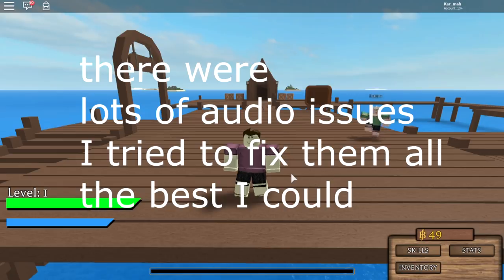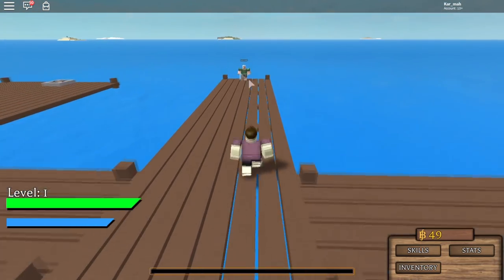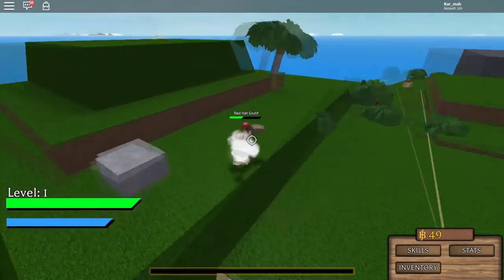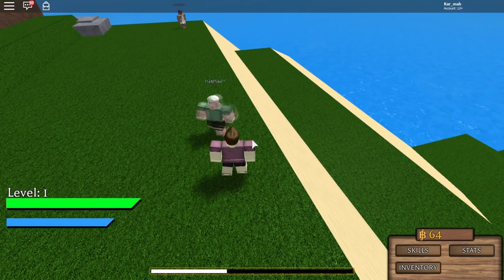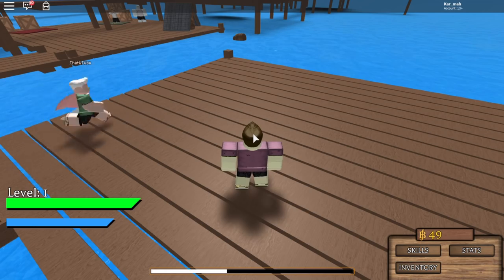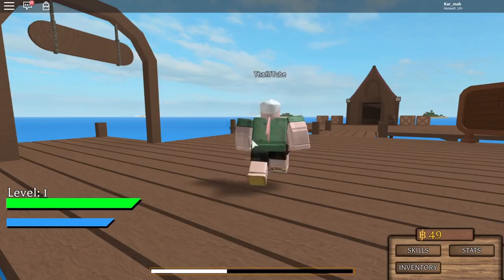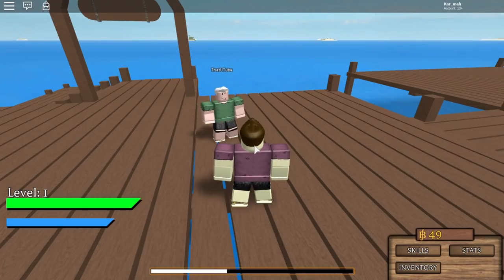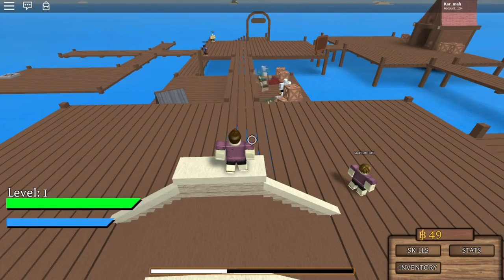THIS NEW ONE PIECE GAME IS OUTSTANDING! | Sea of Glory | ROBLOX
I know this is a very long video but this video has lots of information about the upcoming game: Sea of Glory
There will be more fun videos on this game like devil fruits and such and I can't wait until this game is released.